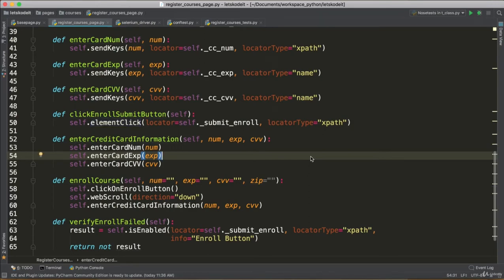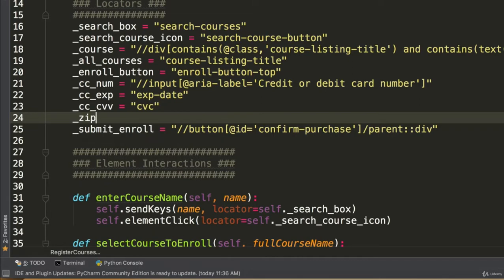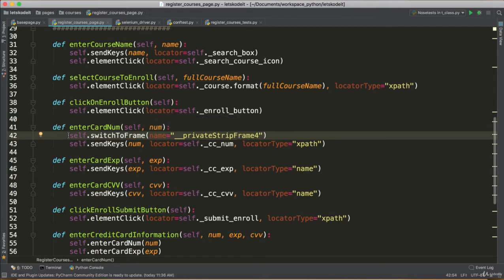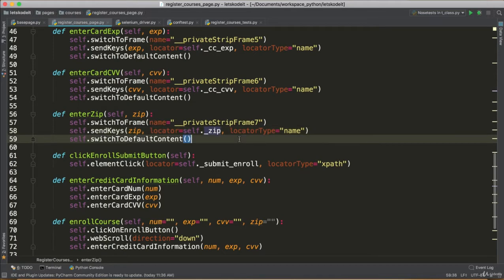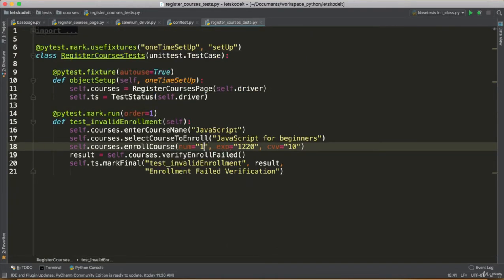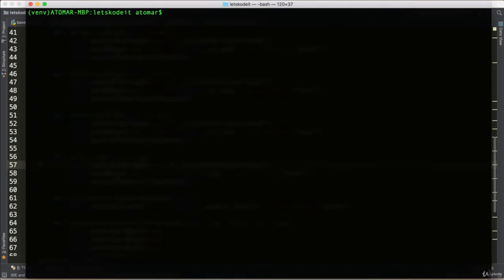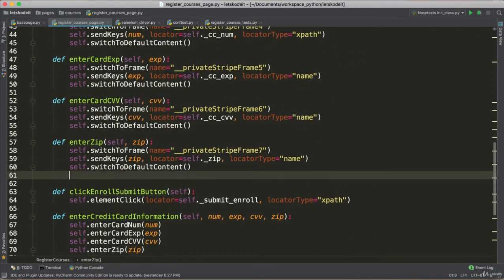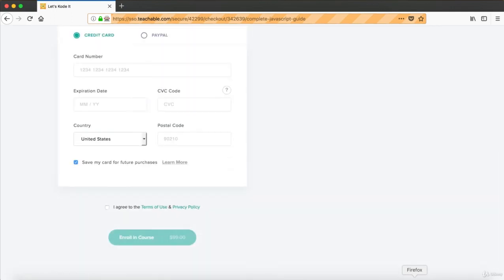7 Practice Exercise Solution Update Part 2/4